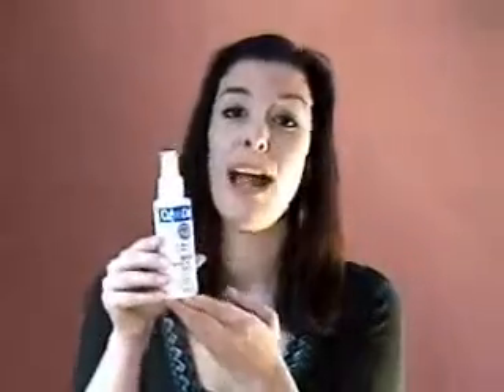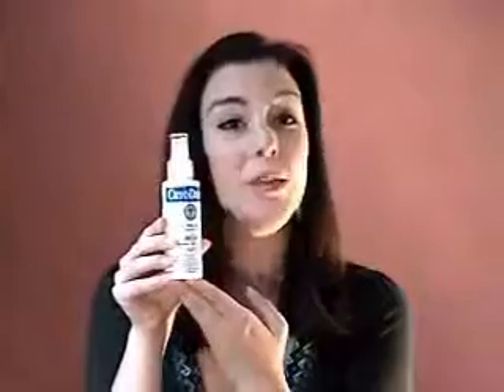CryoDerm Natural Pain Relief Spray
Leslie of EarthTurns.com explains about CryoDerm, the all natural pain relieving spray, gel or roll-on that is made in the USA. The CryoDerm pain relief spray is 100% plant based. It is great for the relief of back pain, neck pain, join pain and arthritis pain. Get it at EarthTurns.com for great customer service and same day shipping.